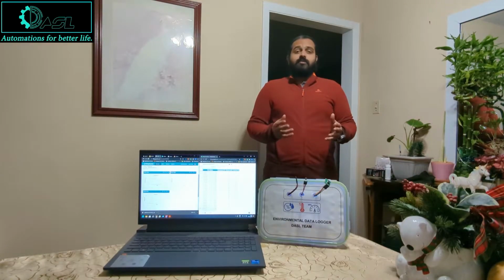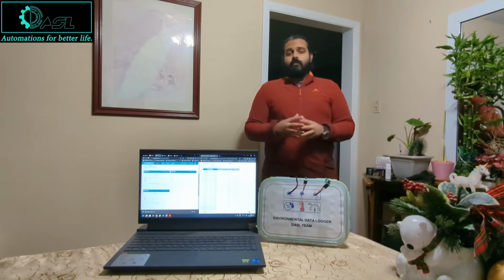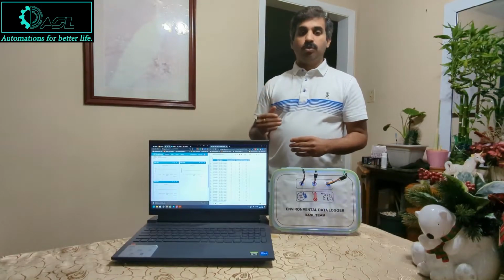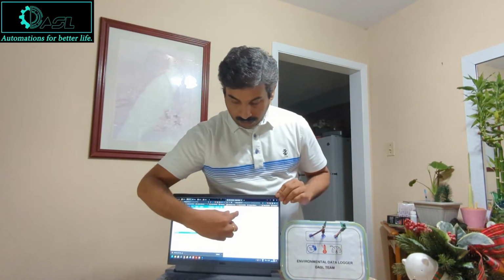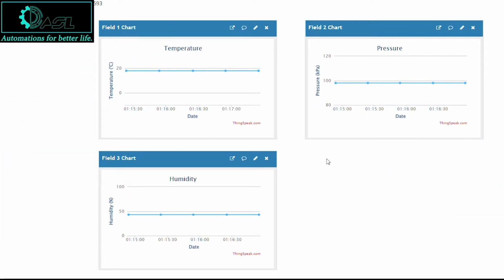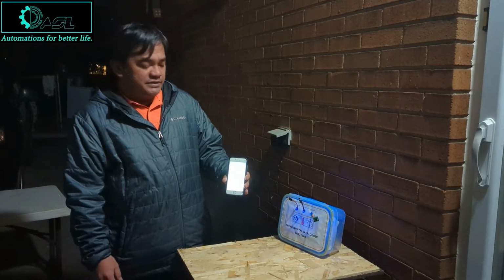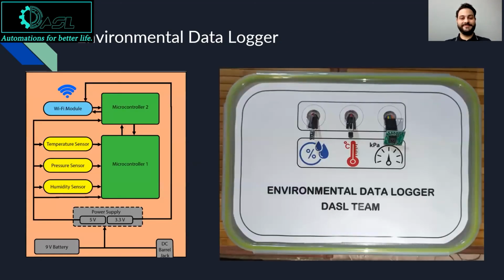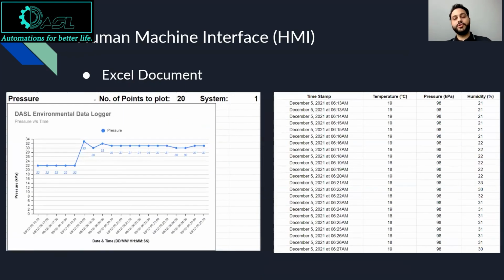ELNC6008 DASL VIDEO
A demonstration of an Environmental Data Logger created by team DASL.
Copyright Fanshawe College, 2021